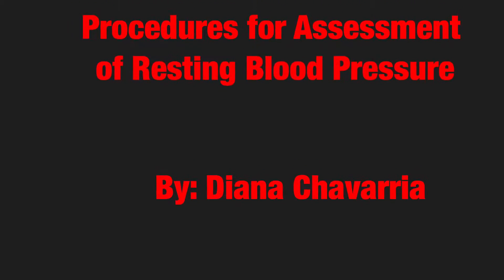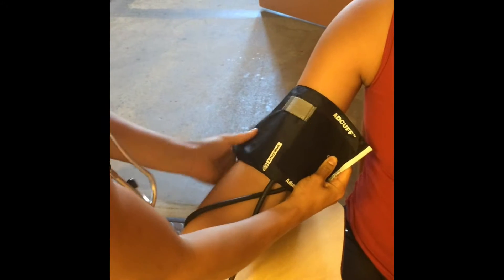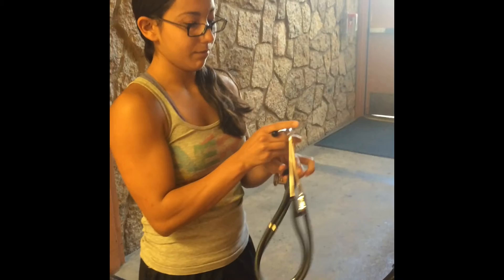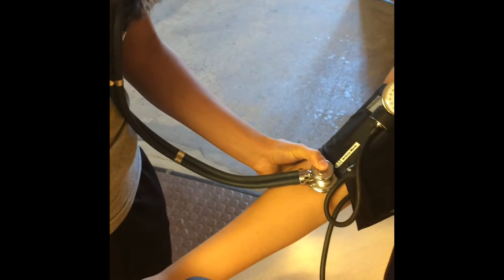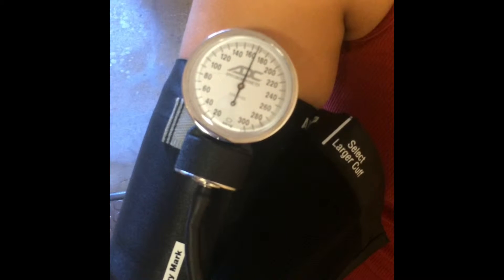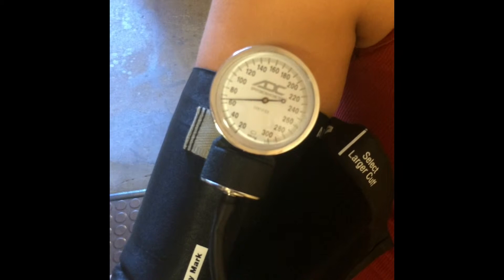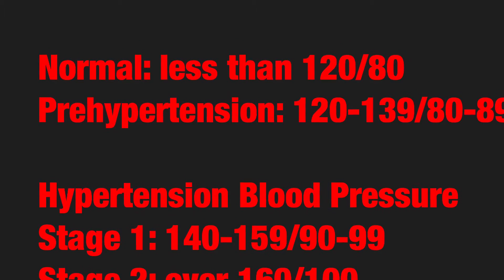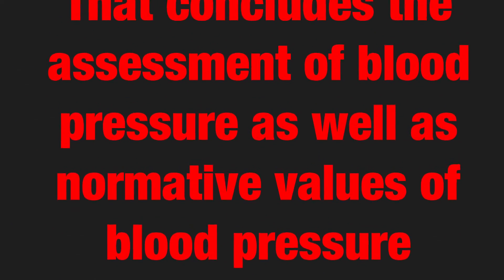Blood pressure assessment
American College of Sports Medicine, Thompson, W. R., Gordon, N. F., & Pescatello, L. S. (2010). ACSM's guidelines for exercise testing and prescription. Philadelphia: Lippincott Williams & Wilkins.